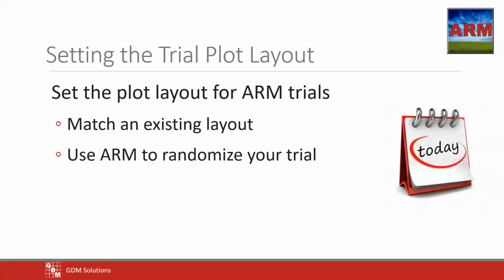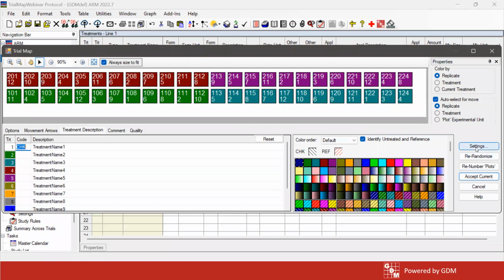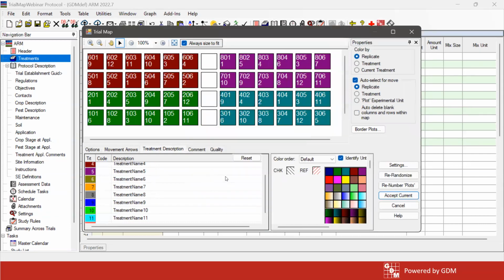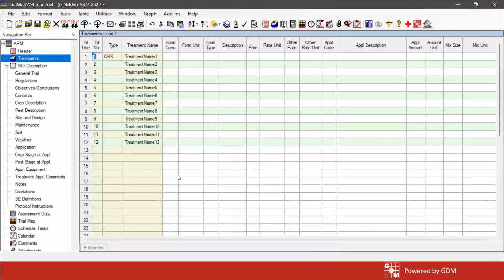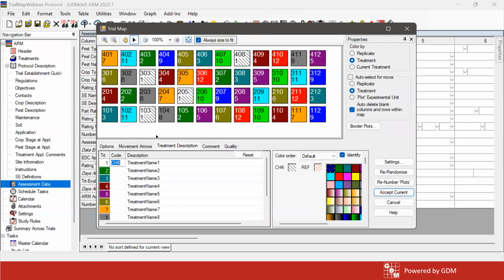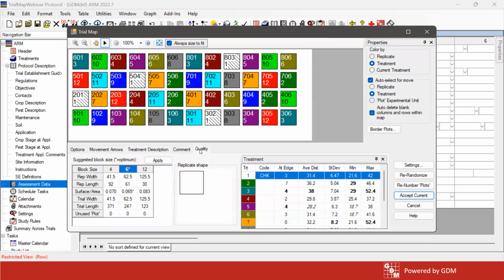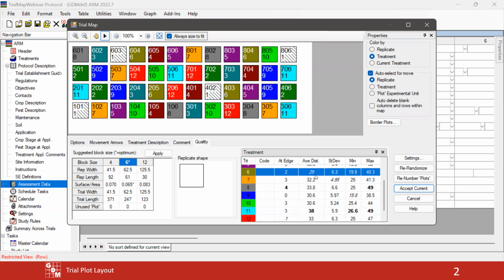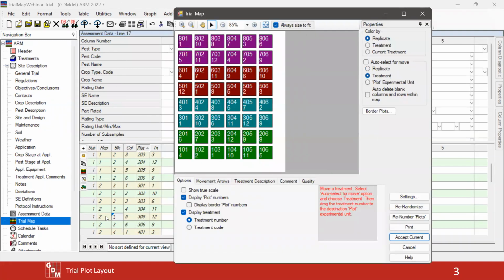ARM Software Webinar - Setting the Trial Plot Layout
Learn how to set the plot layout for ARM trials. We discuss tools for matching an already-chosen layout, as well as ways to use ARM to randomize your trials.

02:45  |  Use 'Block Size' setting to control the size/shape of the map.
08:42  |  Drag-and-drop components of the map to set the randomization.
24:05  |  Copy and paste from Excel to set the entire trial map that has been defined elsewhere.
32:35  |  Using ARM to randomize the trial (randomization quality).